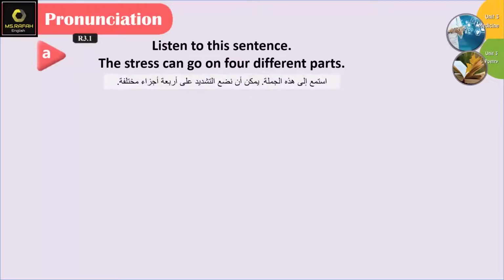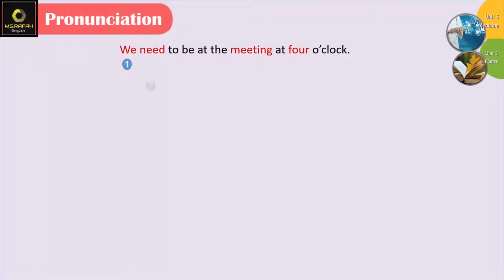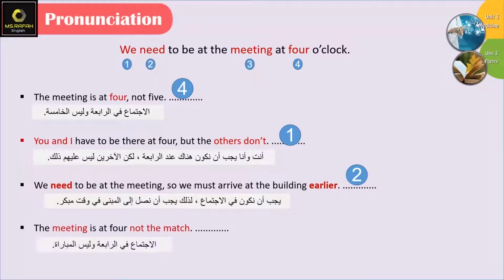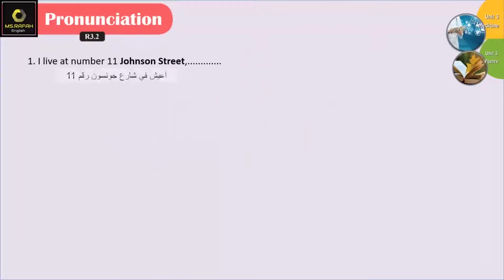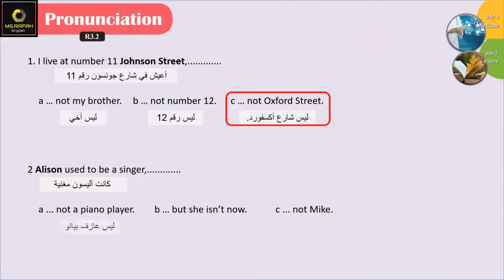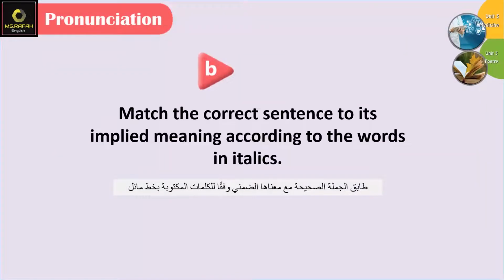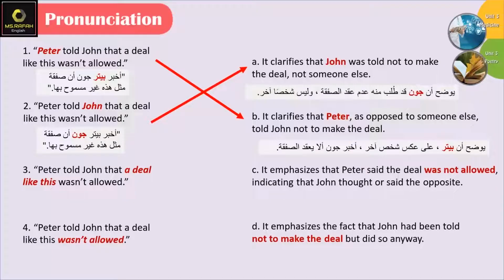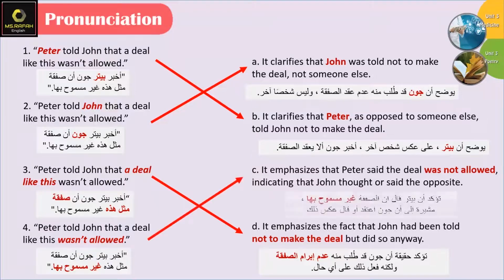Emar12 Unit 3 Medicine/ poetry (4: pronunciation ) بكالوريا ايمار علمي و أدبي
الدرس الثالث :Medicine  / Poetry
القسم  الرابع : اللفظ : التشديد المؤكد  (Emphatic Stress)

الدرس يغطي كتاب الطالب و
لفرعي البكالوريا العلمي و الأدبي معاً